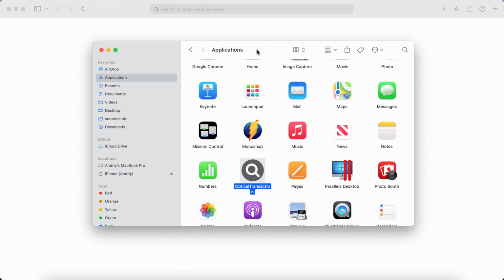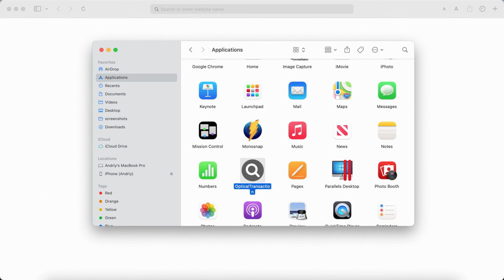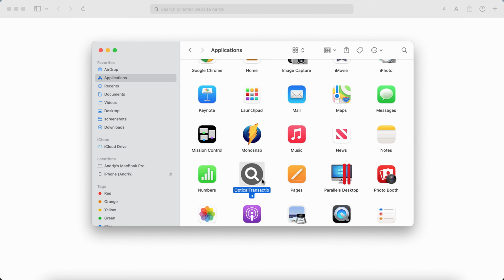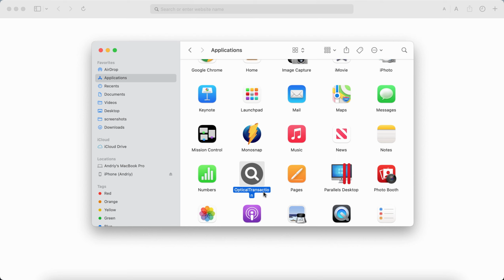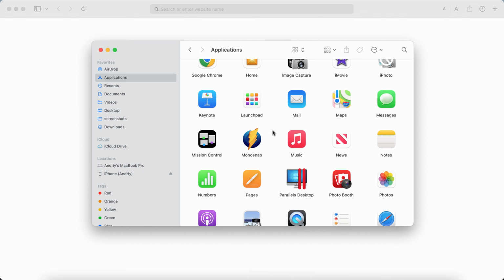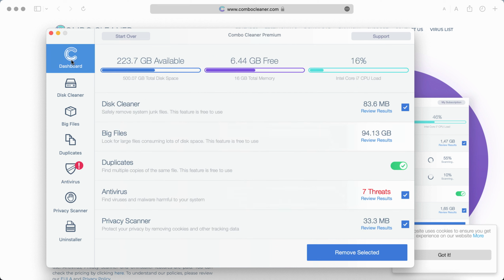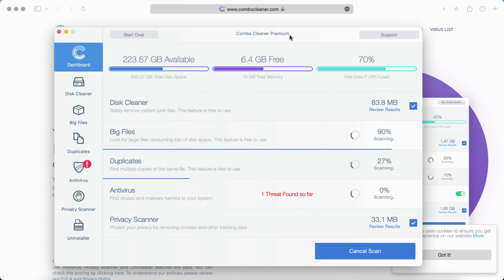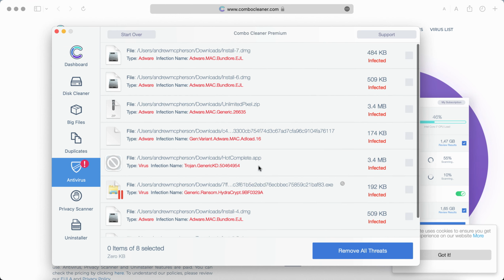OpticalTransaction adware on Mac - how to remove?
OpticalTransaction stands for a new adware that solely attacks Mac computers. The adware is spread through fake software or browser update alerts. Once installed, it starts showing the great number of annoying advertisements not related to the sites that you visit. It also may redirect your search queries through other random websites (fake search engines). Remove this adware with Combo Cleaner Antivirus or, alternatively, refer to the manual instructions provided in the video.

More information about this threat can be found in this detailed guide